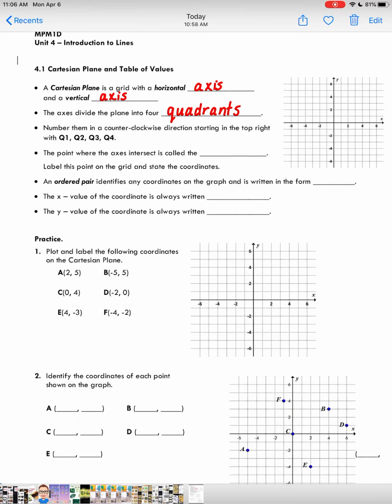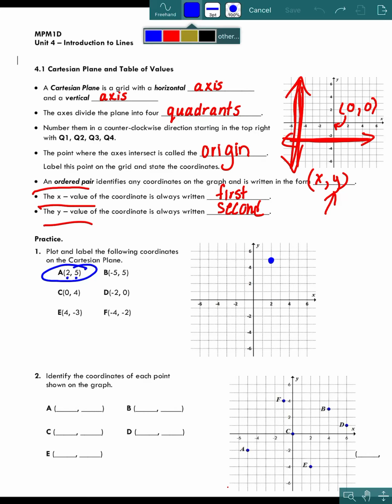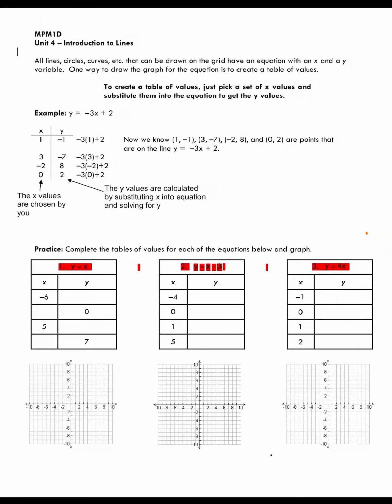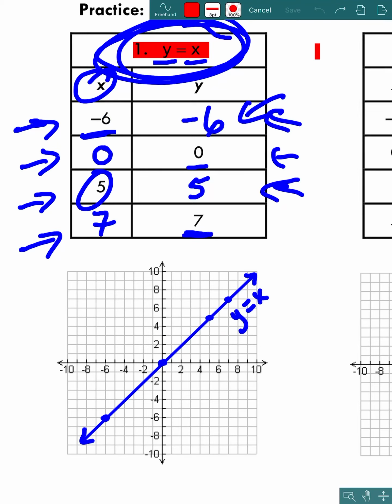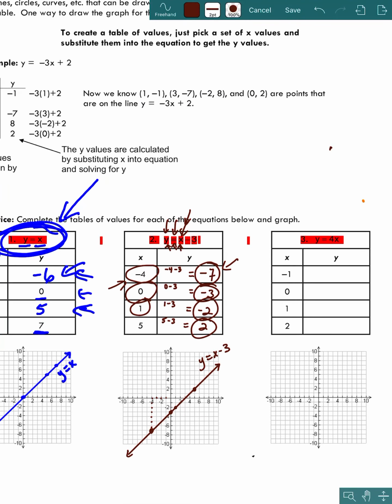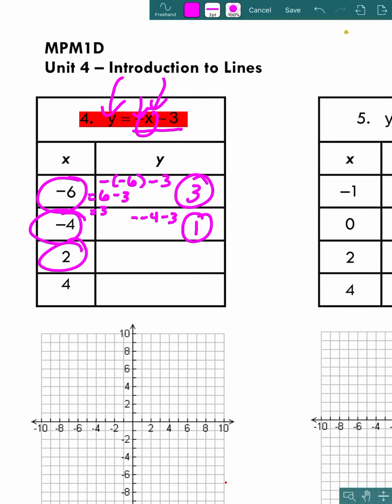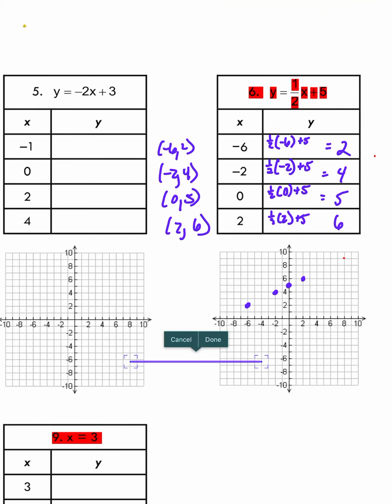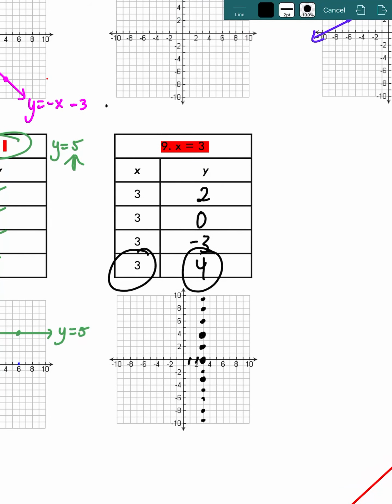Lesson 1: Cartesian Plane and Table of Values